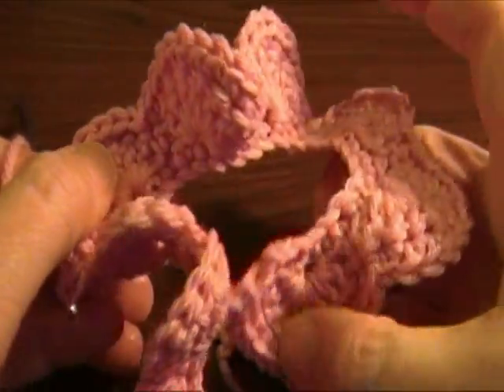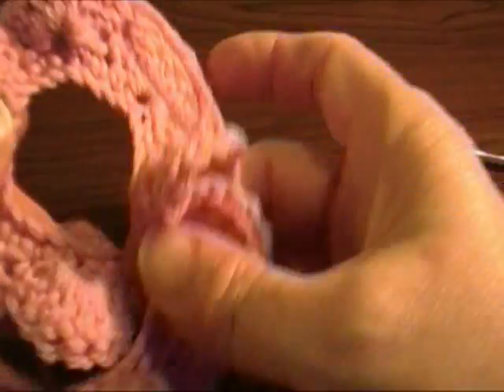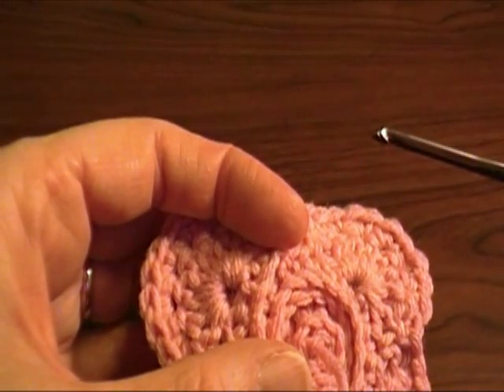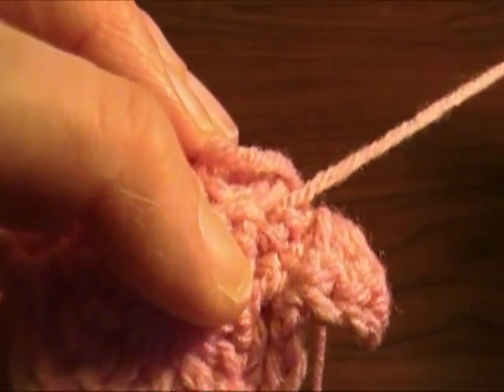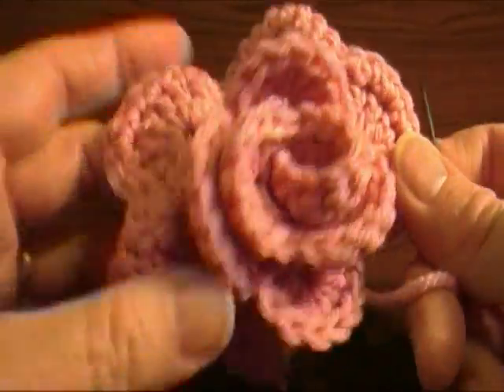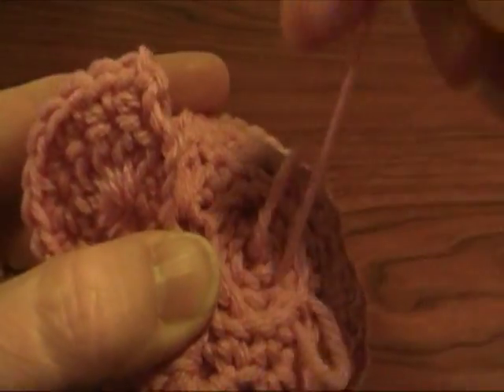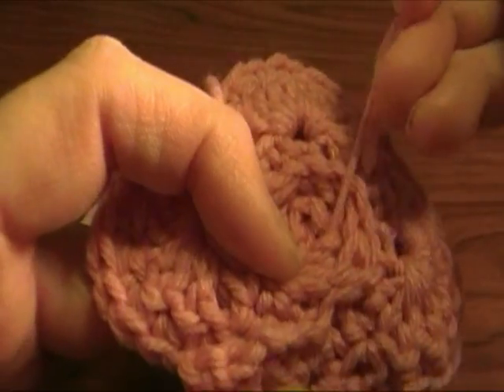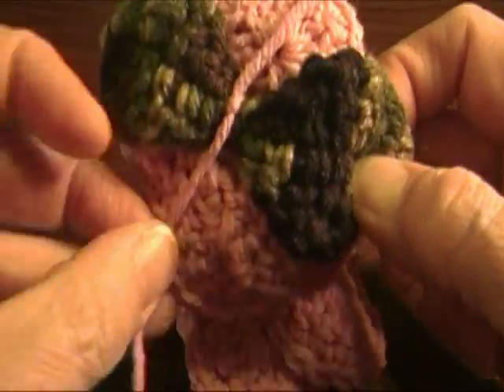Crochet Large Rose part 2 of 3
How to crochet a large rose embellishment. Part two of three.

This is my own pattern. I do not have it written down.